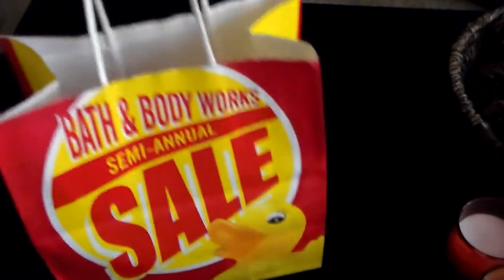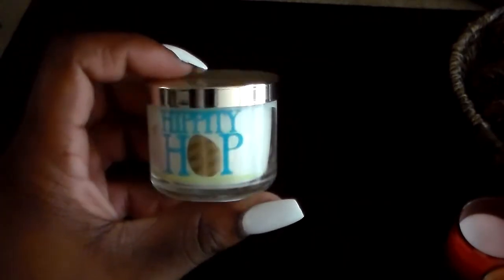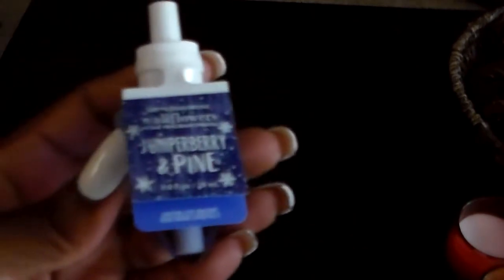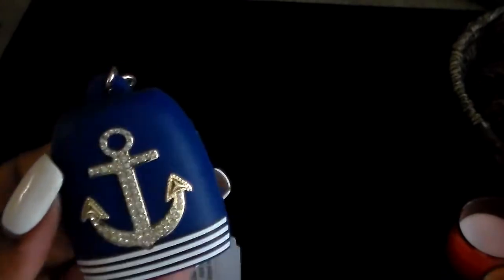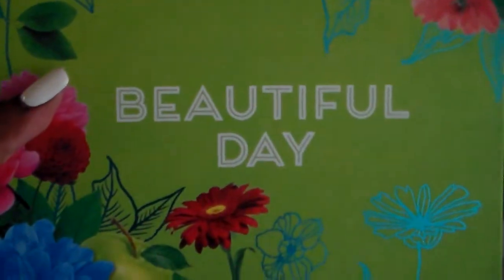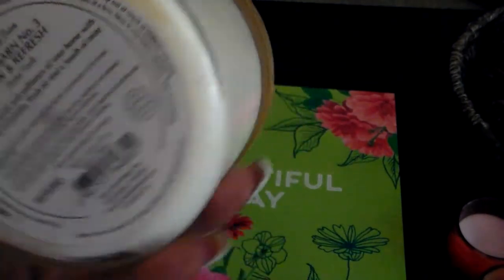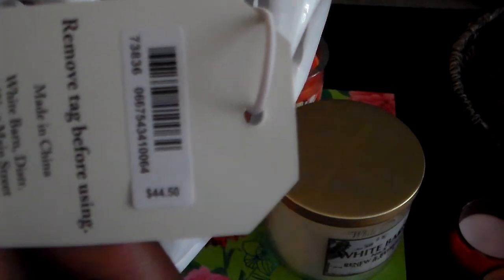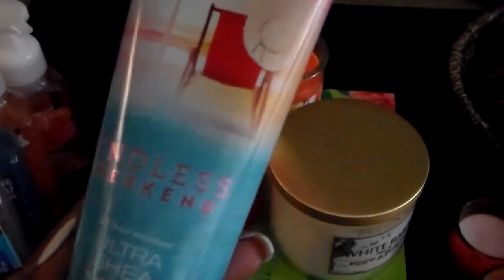Bath & Body Works Semi Annual Sale Haul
Today I have a huge BBW haul for you all. I got some awesome items for a very low price with coupons.